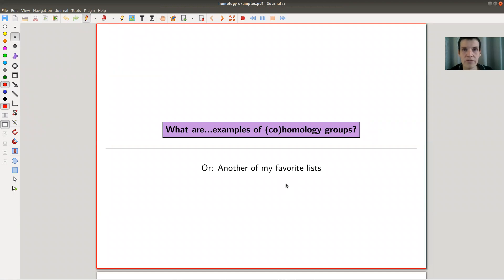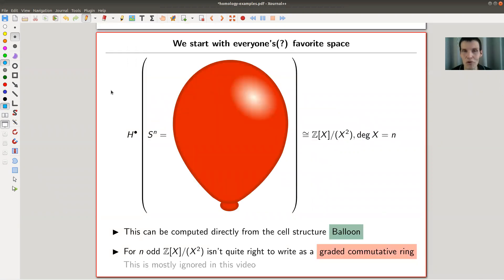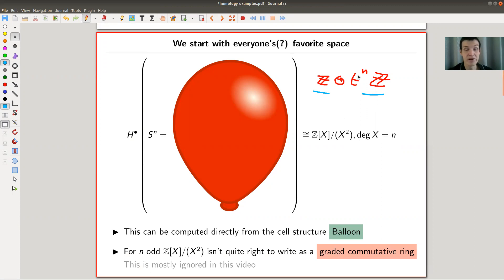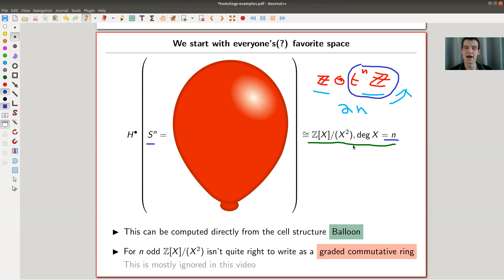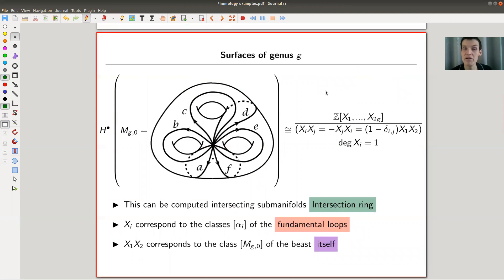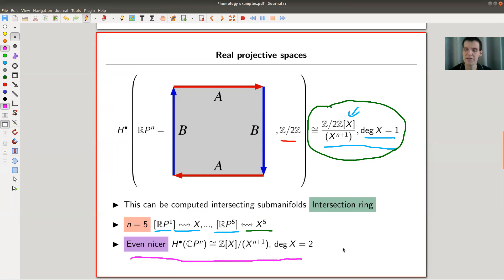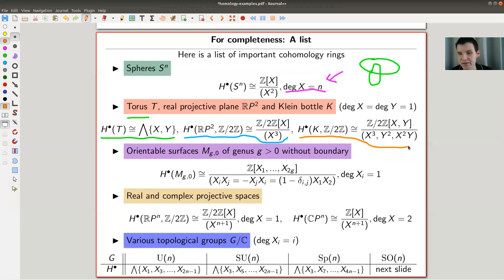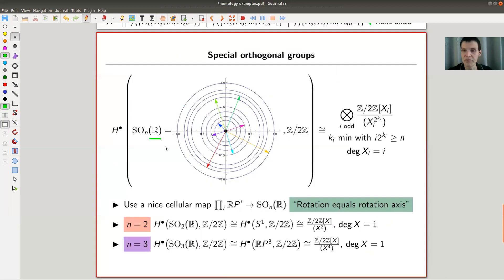What are...examples of (co)homology groups?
Goal.

This time.
What are...examples of (co)homology groups? Or: Another of my favorite lists.

Slides.

Cohomology rings of spheres.

Cohomology rings of surfaces.

Cohomology of RPn and CPn.

Cohomology (integral) of RP2 and the Klein bottle.

Cohomology of Lie groups.

Pictures used.

Always useful.

Mathematica.